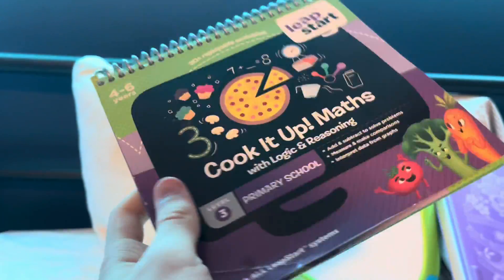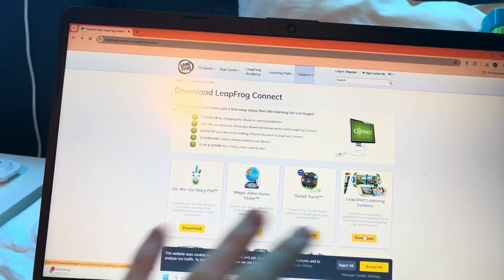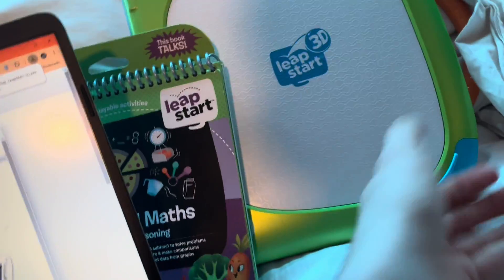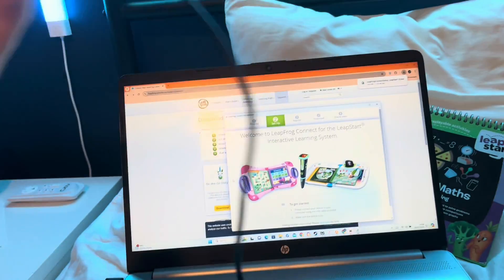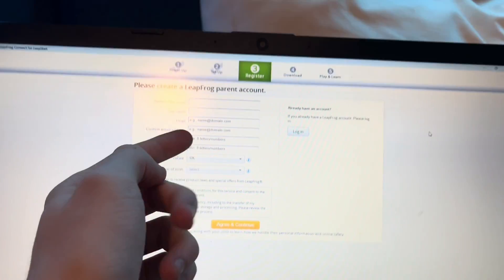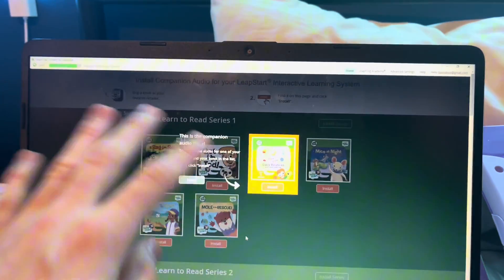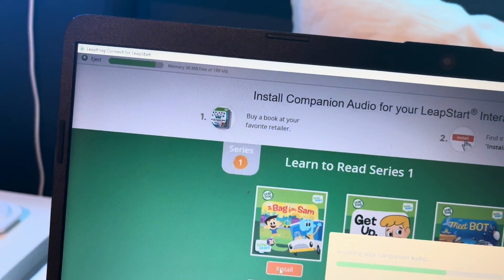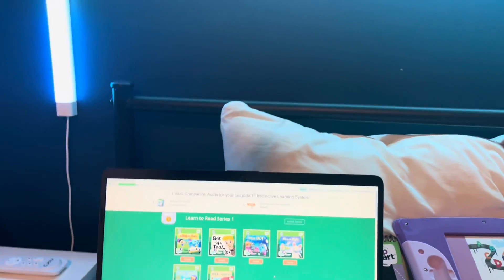How To Install Companion Audio On Leapfrog LeapStart (Leapfrog Connect)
SubscribeToOreoUwU YouTube.com/@oreouwu6274
TechWorld V2: YouTube.com/@Techworldictio
TechWorld Variety: YouTube.com/@TechWorldVariety